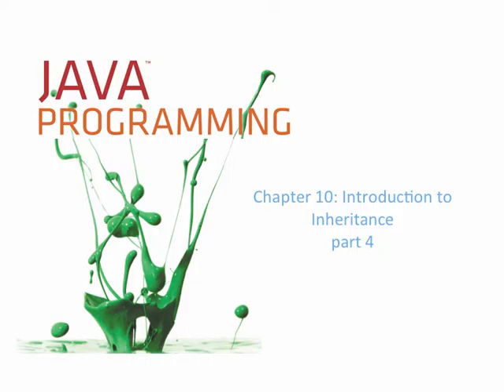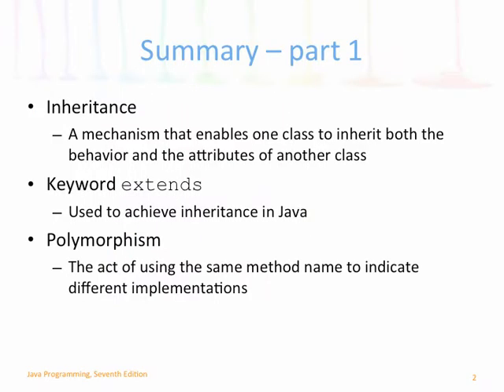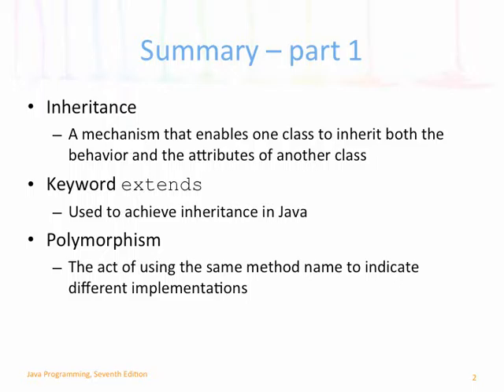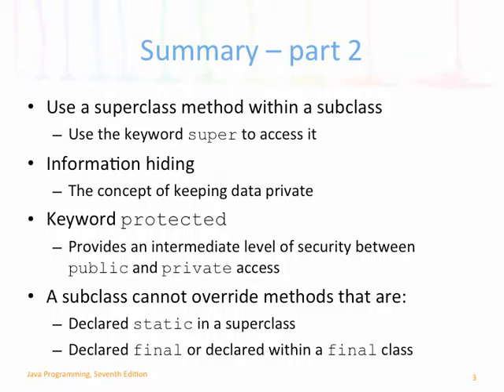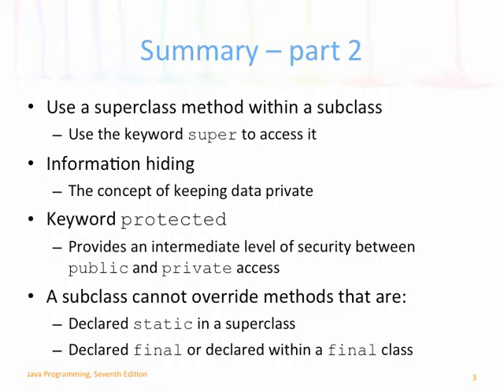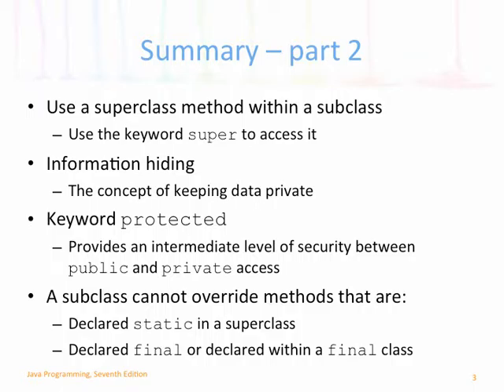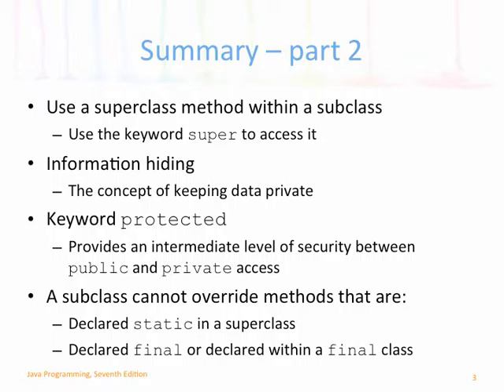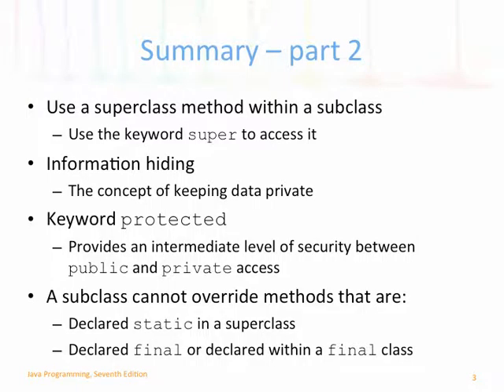chapter 10 cis163aa part 4